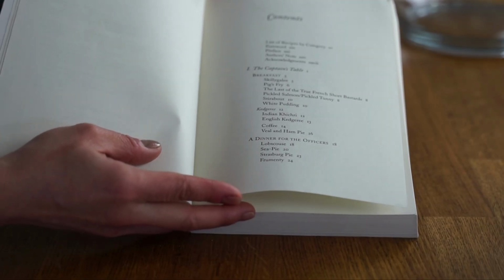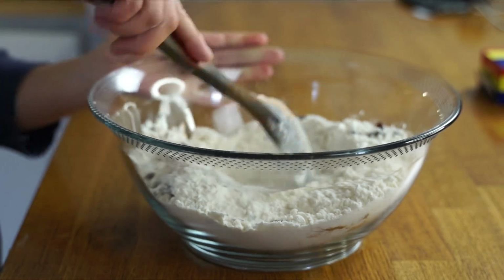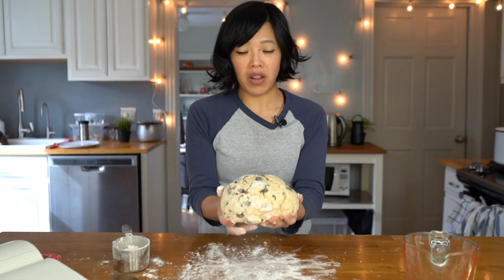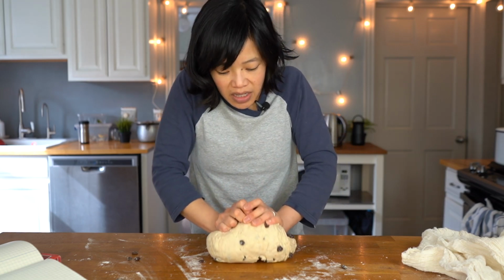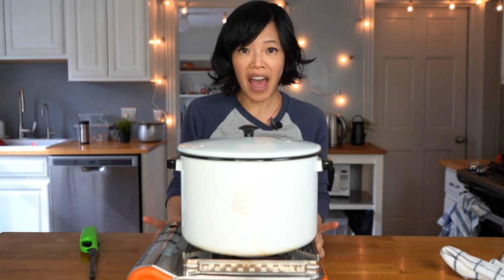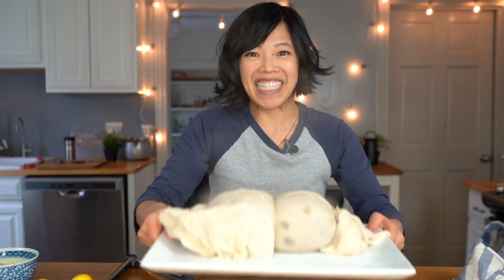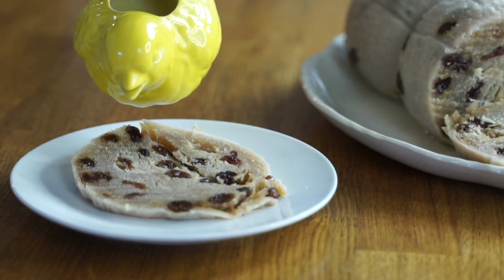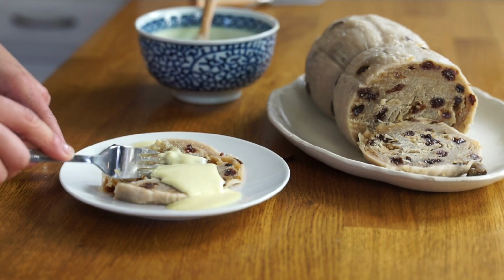Most Morbidly Named Recipe Ever? -- Drowned (Boiled) Baby PUDDING -- 19th Century Dessert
A few Lovelies told me about Drowned or Boiled Baby, a macabre-sounding dessert from Patrick O'Brian's the Aubrey/Maturin novels. In actuality, it's a boiled, raisin-filled dessert served with a sweetened cream sauce. Here we go!

If you're reading this; you're the best. Comment: "It's not a soup?"